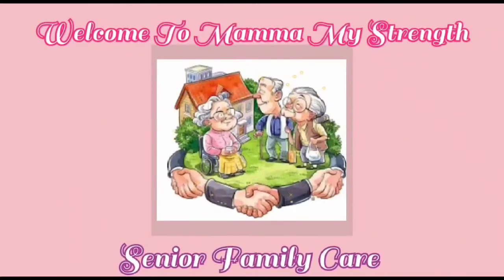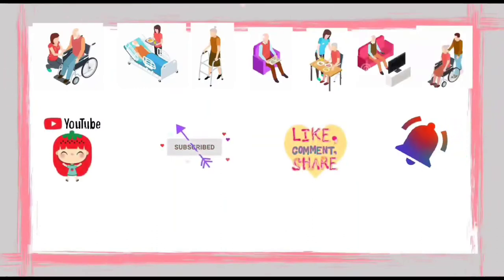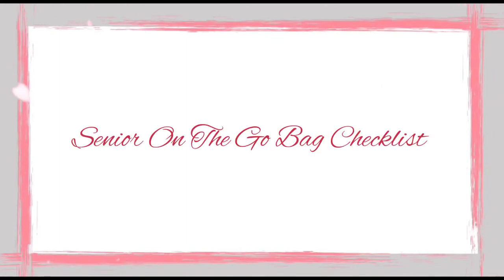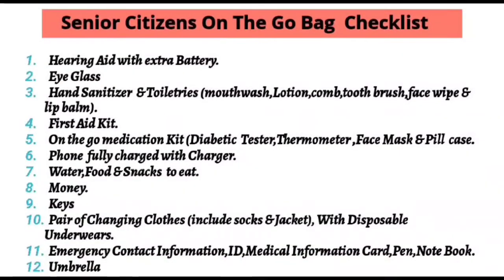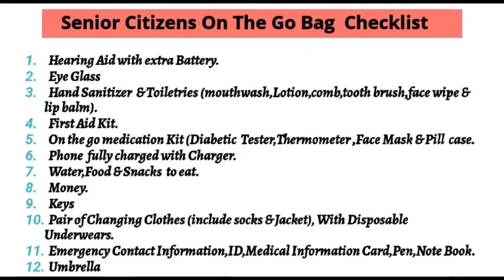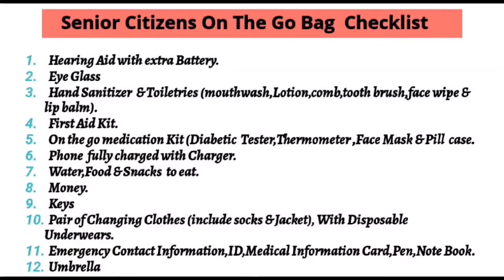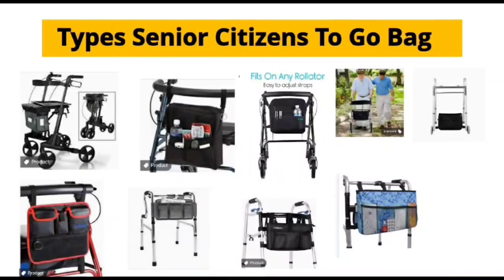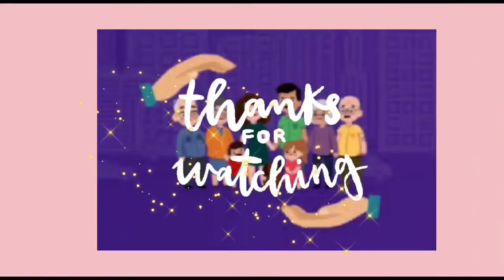Senior on the go Bag Checklist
Just like we need Babies Diapers  Baby for Baby needs & our Hand bag for our needs,so does our senior family needs their own on the go bag.

If we have senior at home,then we need to give attention to senior small needs.